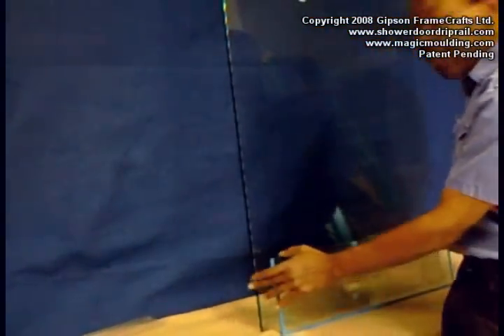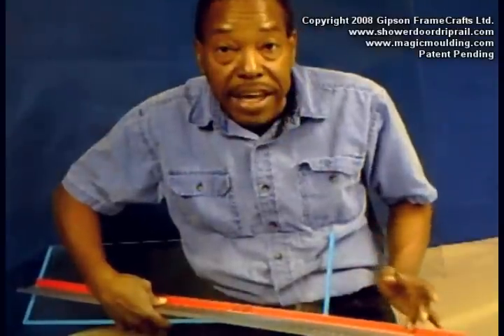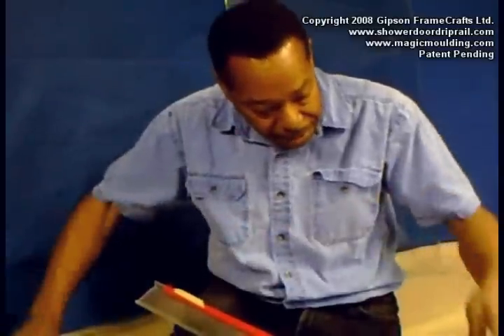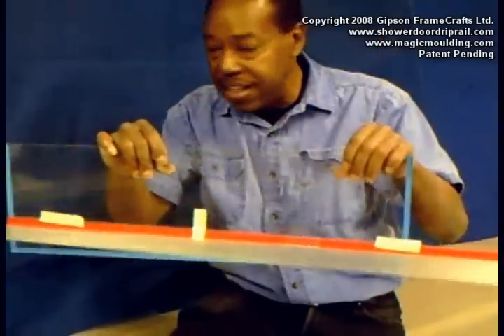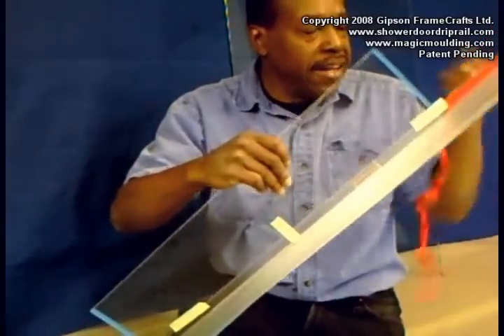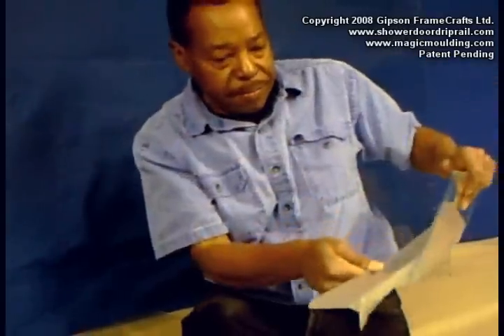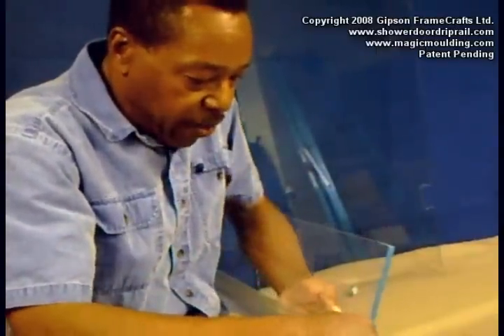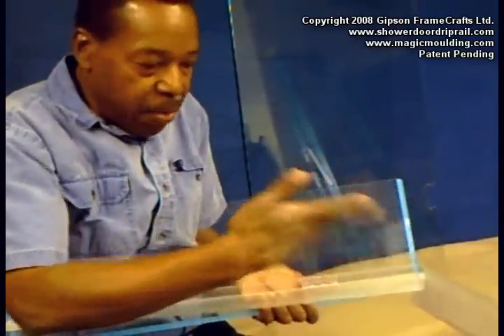Shower Door Drip Rail w/ 3M-VHB Install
This video shows how to mount our Shower Door Drip Rail w/ 3M-VHB transparent tape above a door curb or bathtub ledge. The VHB (Very High Bond) Tape is very sticky and does not reposition, so we use masking tape to position it temporarily during the install, until we're ready to make it permanent. Getting the red release film off the adhesive can be tricky, so I show you an easy way to get that started too. This version of the Drip Rail is an upgrade from the original, because the VHB is more transparent, stronger, and has better specifications.